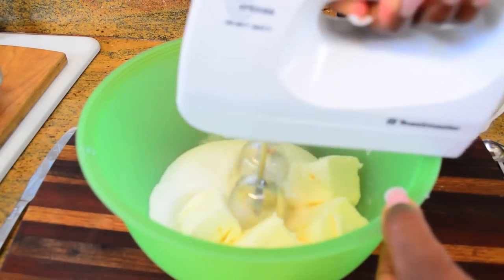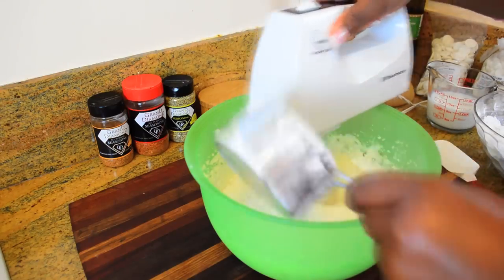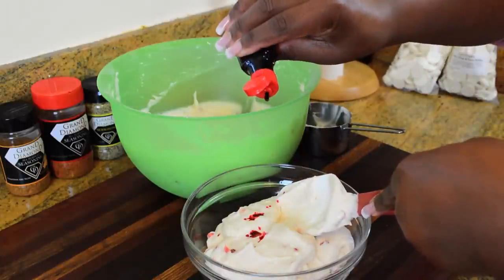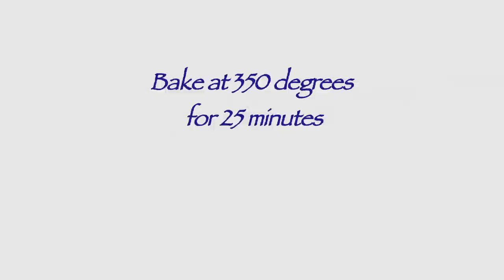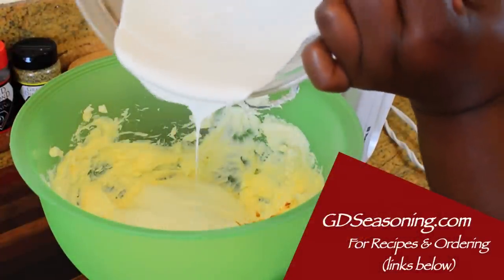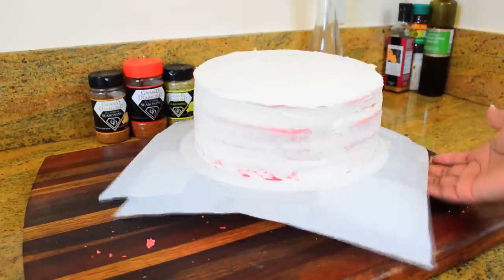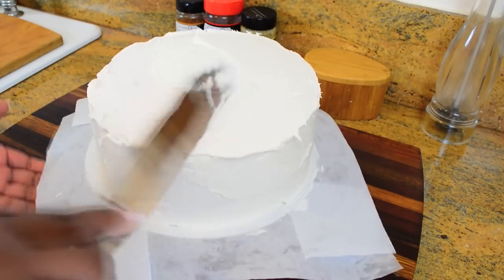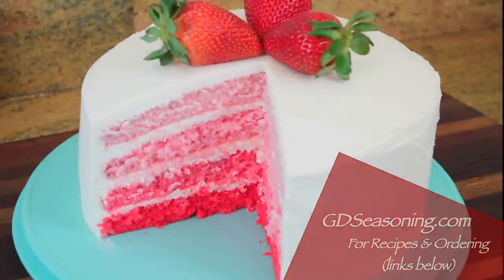Strawberry Ombre Cake with White Chocolate Cream Cheese Buttercream Frosting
How to Make Strawberry Ombre Cake with White Chocolate Cream Cheese Buttercream Frosting Recipe